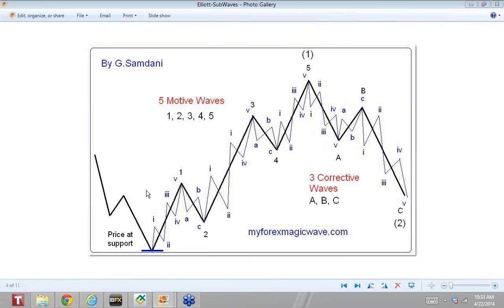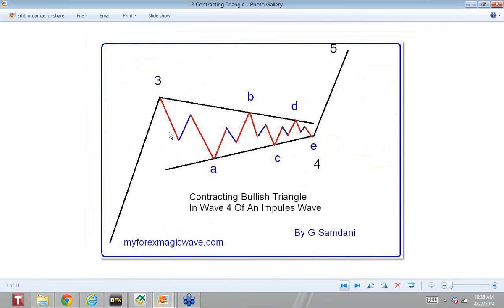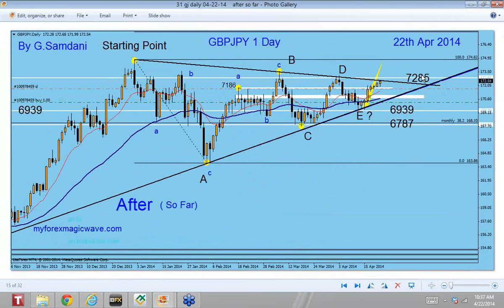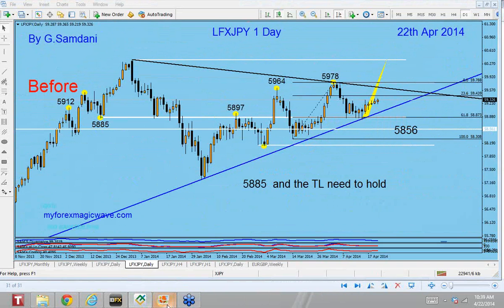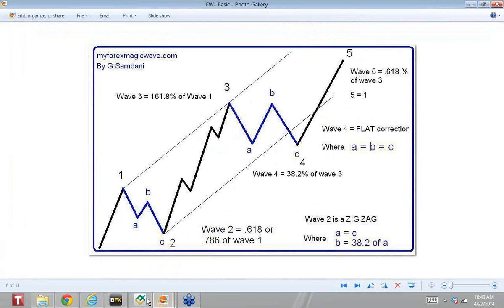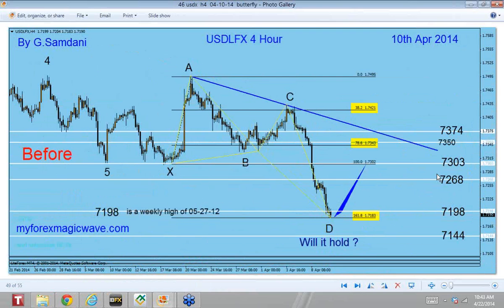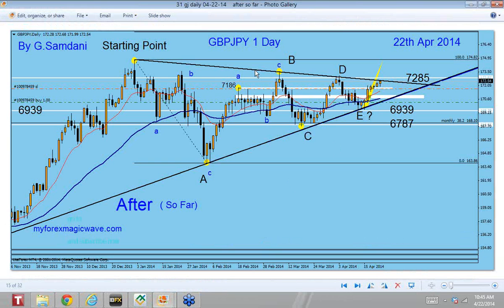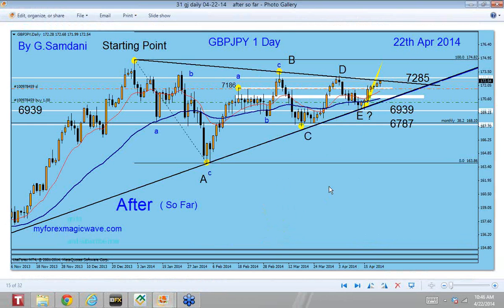Recap of recent activities.